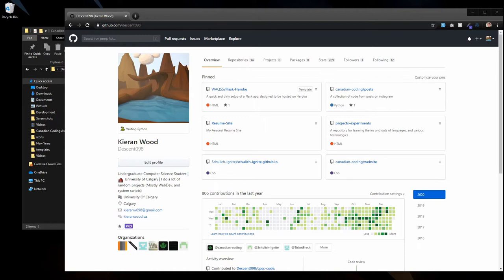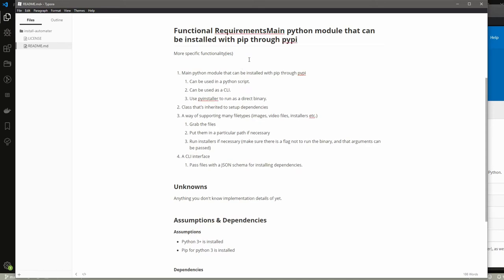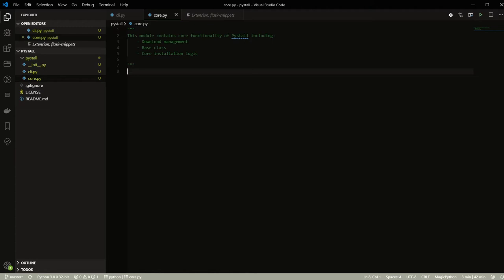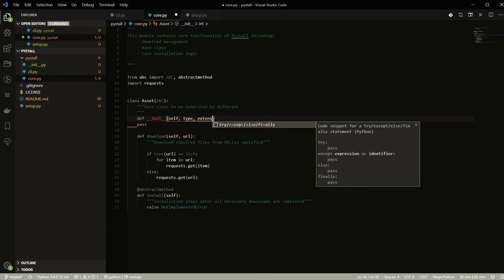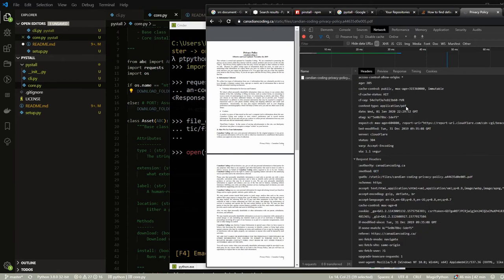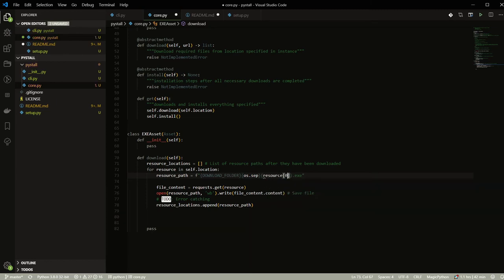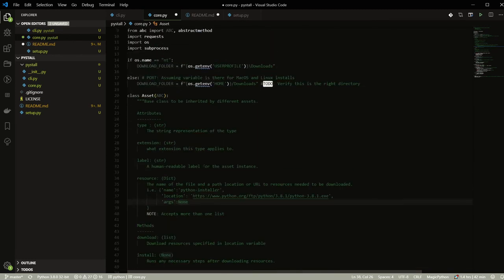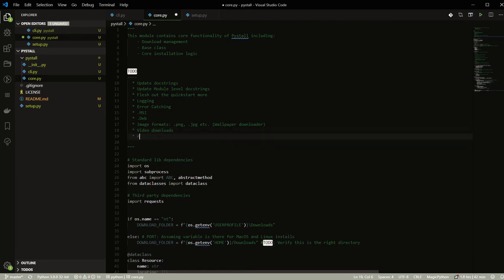Pystall Development V0.1.0 Livestream; Planning and boilerplate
Intro Music